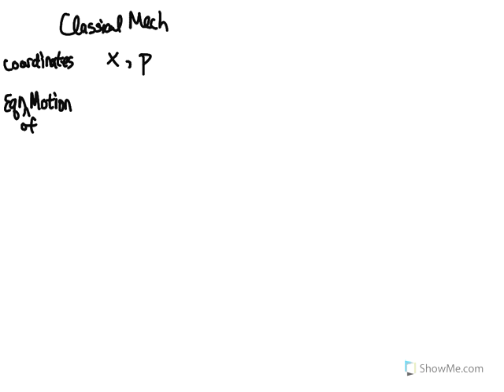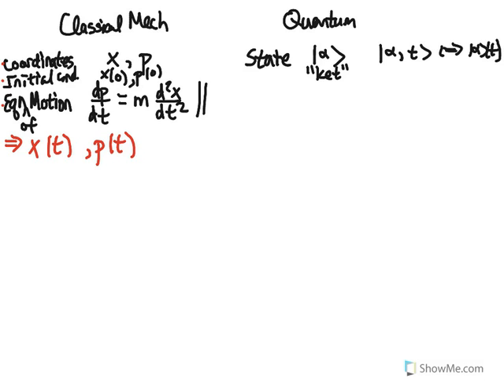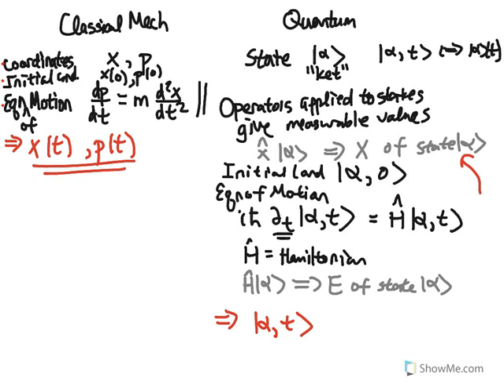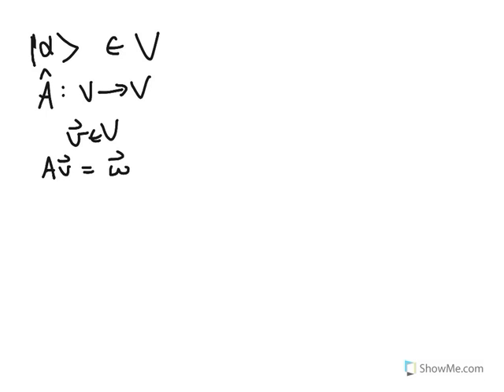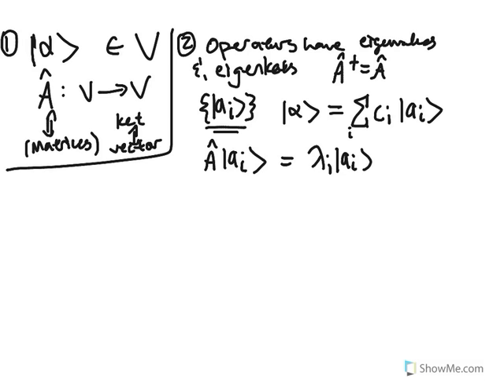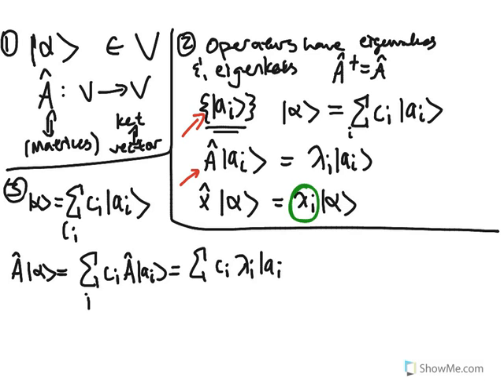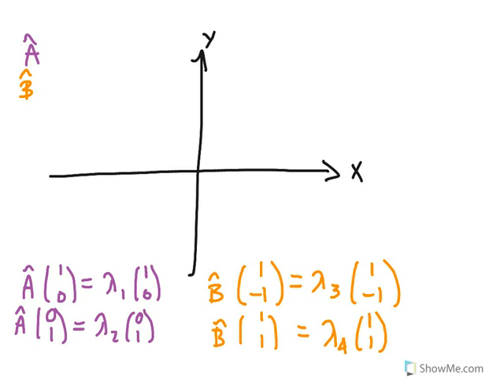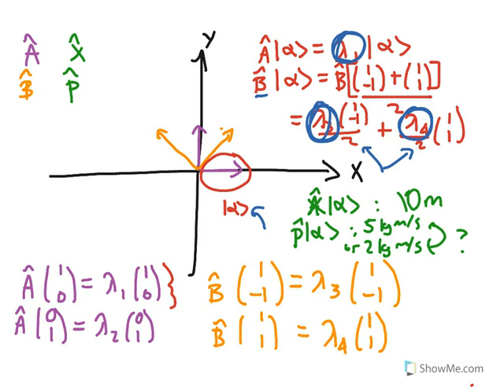The Weekly Ji 4: Quantum Mechanics vs Classical Mechanics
I'm back! :)

The first 10 minutes I think are not bad, the next 15-20 minutes I started going in some circles because I keep realizing how much linear algebra you need to talk about before you can say anything about the neat part of the physics.